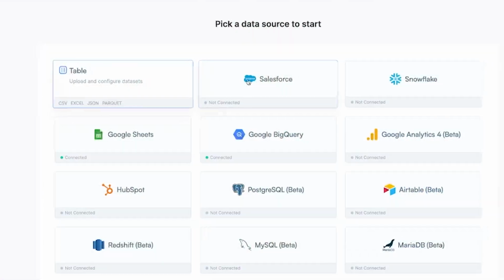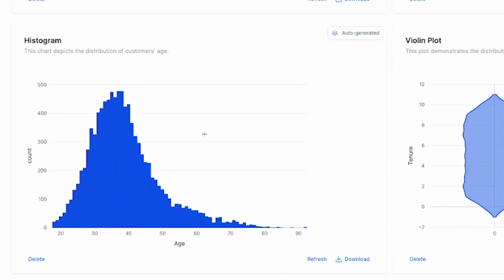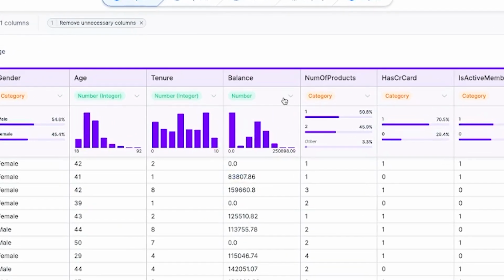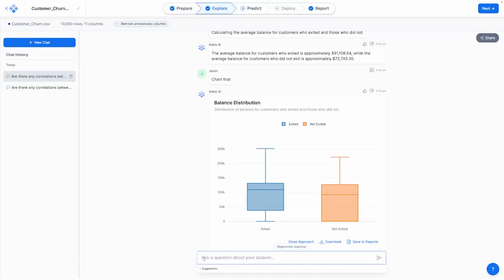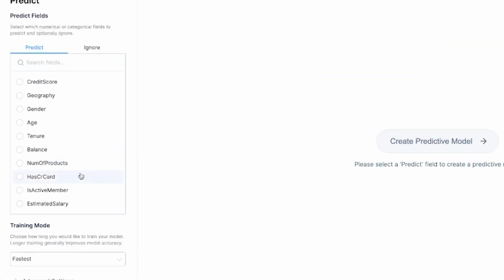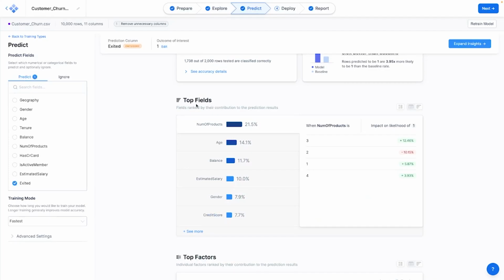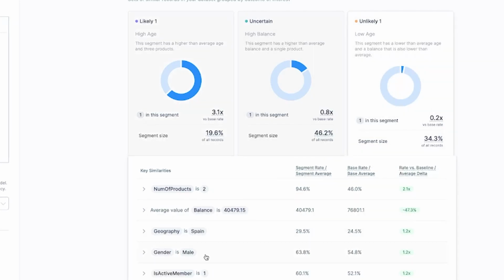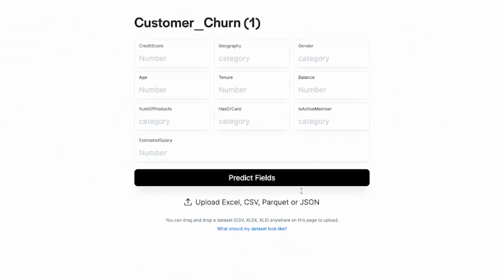Predicting Customer Churn | Customer Intelligence Made Easy with Akkio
Customer intelligence is easy with Akkio's generative BI platform. Understand exactly which customers are likely to churn and why and where your business is headed with powerful analysis and predictions.

This demo shows you how to connect your live customer data to uncover insights and visualizations into how likely they are to churn.